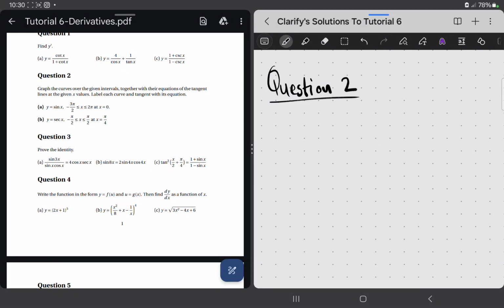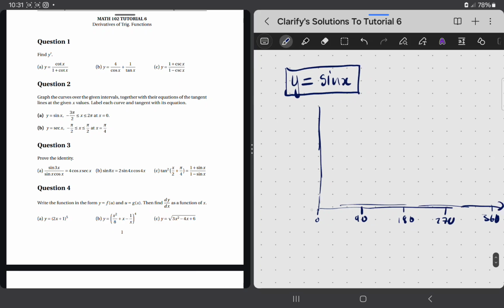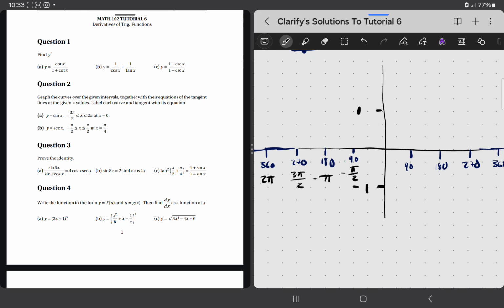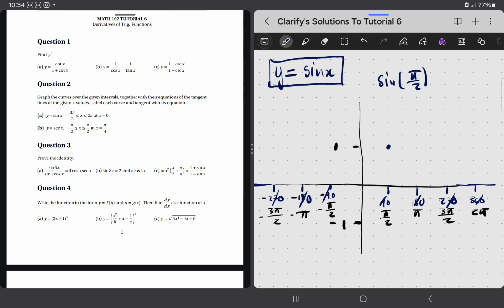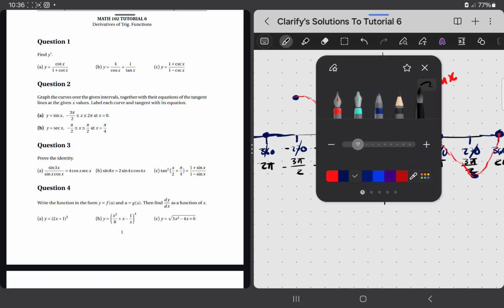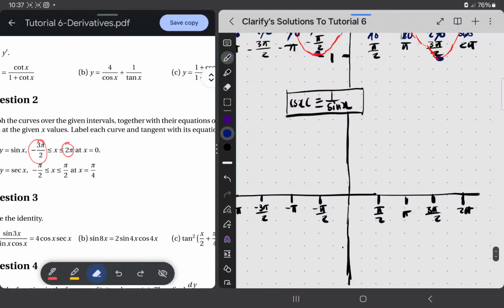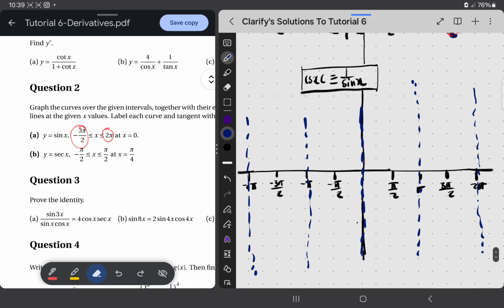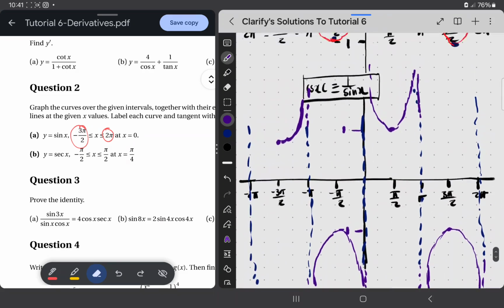2025 Tutorial 6 - Question 2 Concepts - Graphs of sinx and cscx